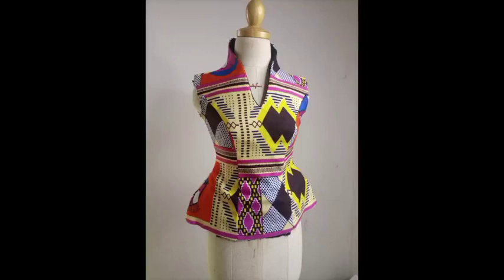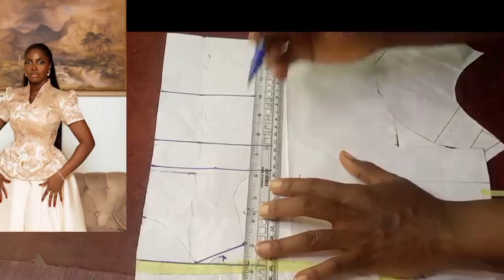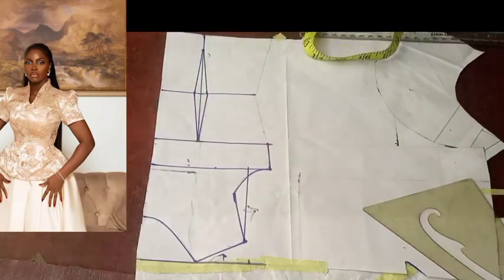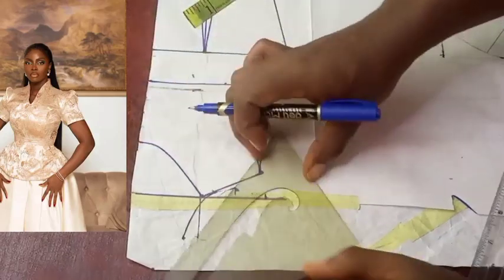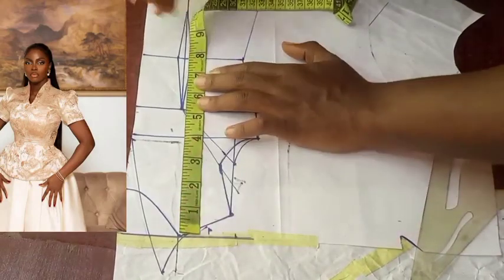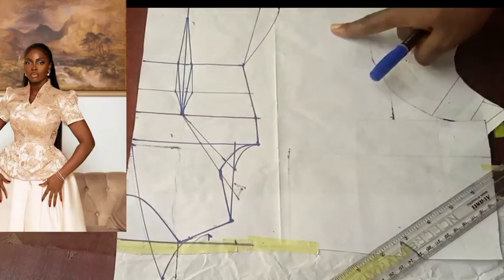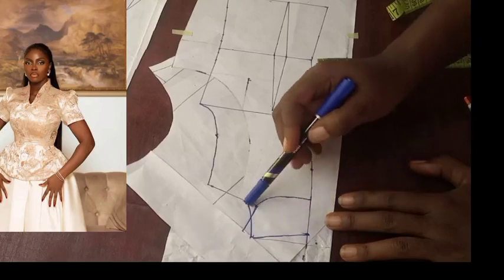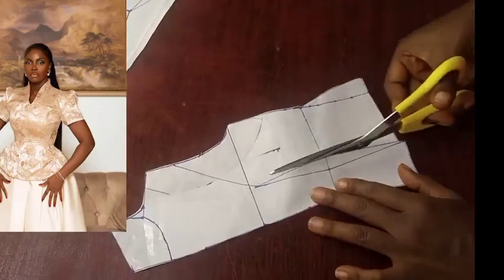How to cut and sew a built-up neckline blouse with conical hip line (Prudent Gabriels design)